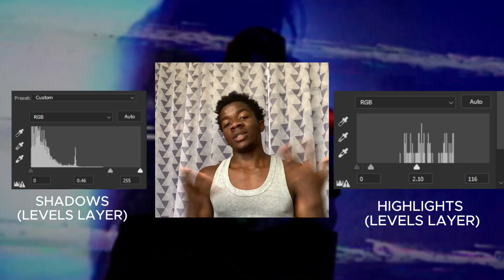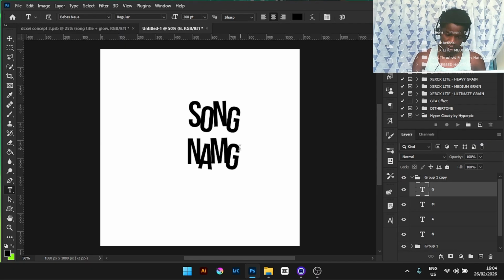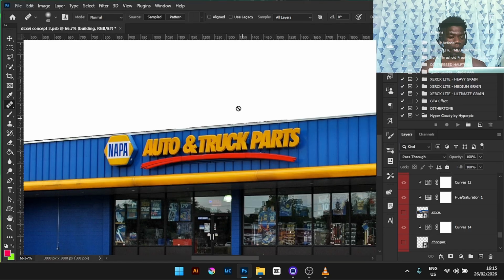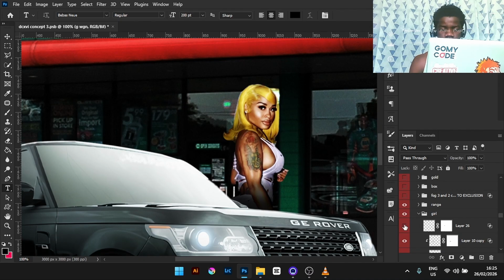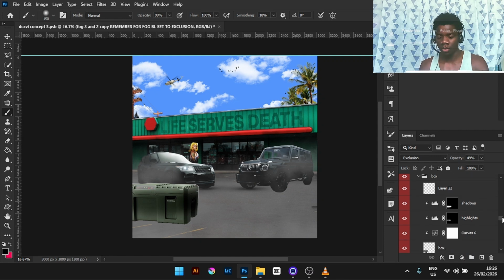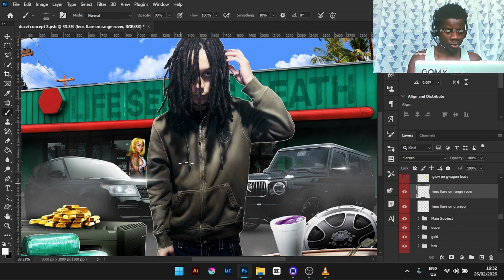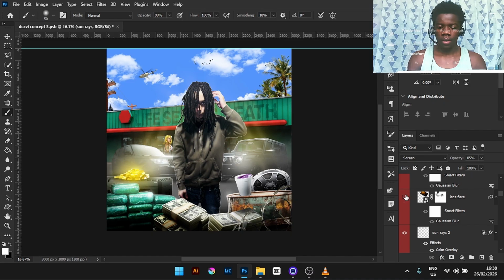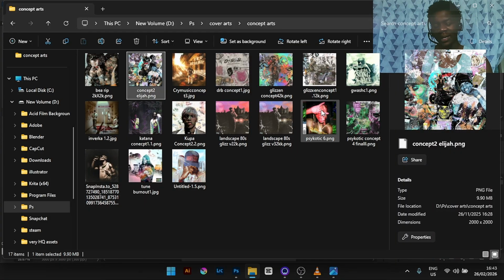Mixtape Cover Art Tutorial (Old Gucci Mane Style) PART 3 FOR DCXVI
3rd ever tutorial on how to make cover art in the old gucci mane mixtape style / kid 8 style.